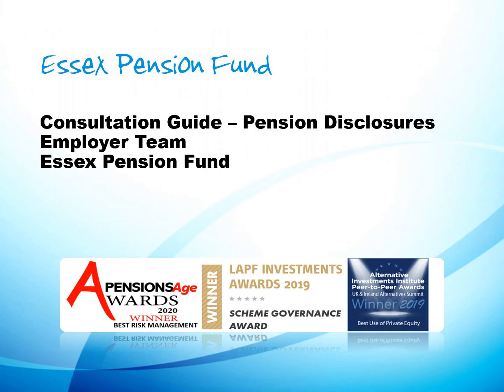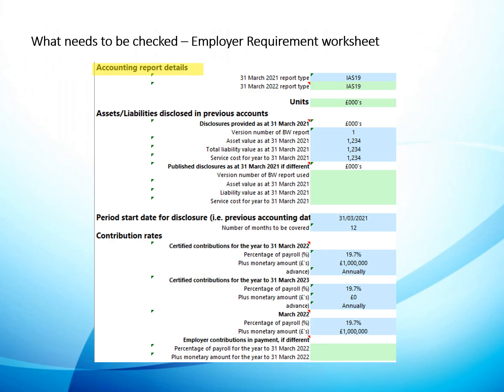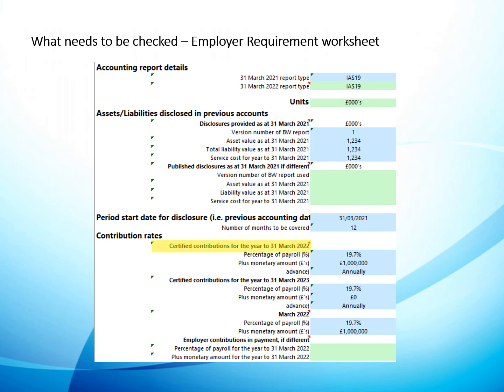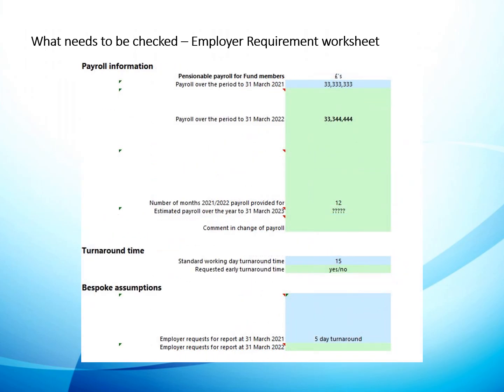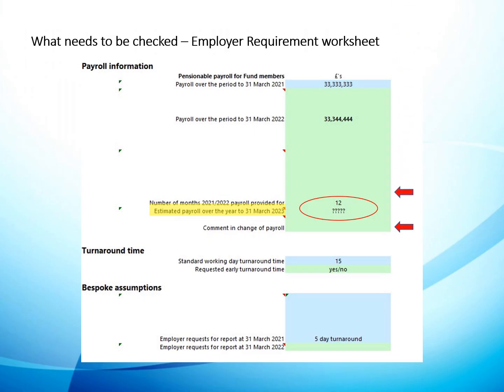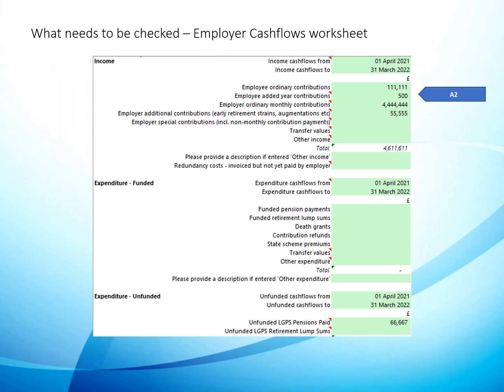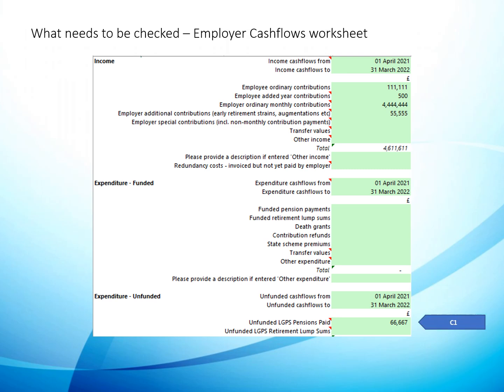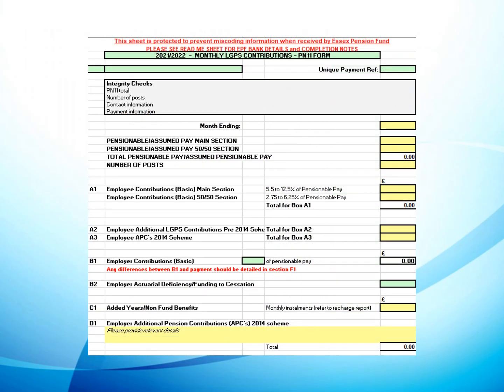Consultation Guide - Pension Disclosures (Employer Team)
This is a brief guide on what to check during your consultation process.
The consultation process is used to validate your pensions paid in order for the Actuary to prepare the year end disclosure reporting.